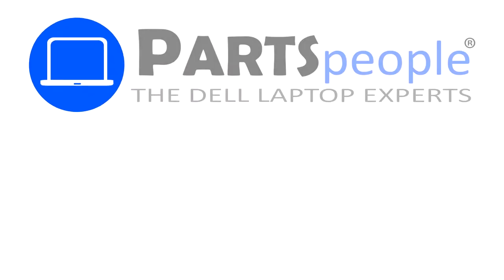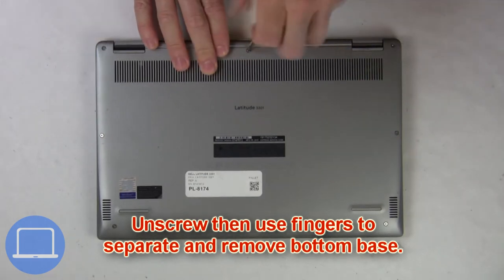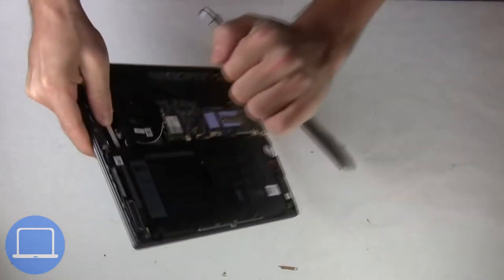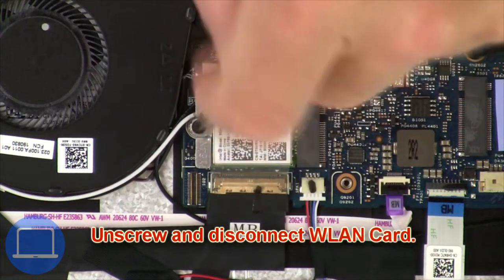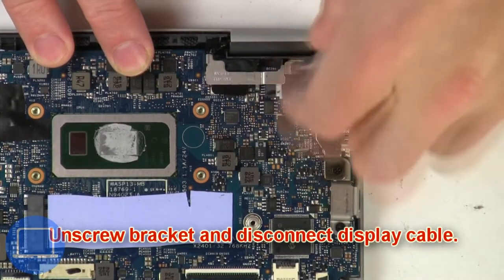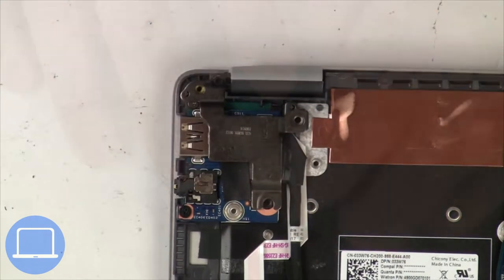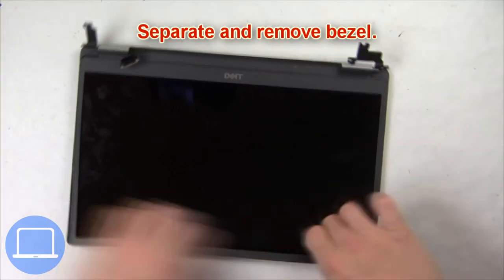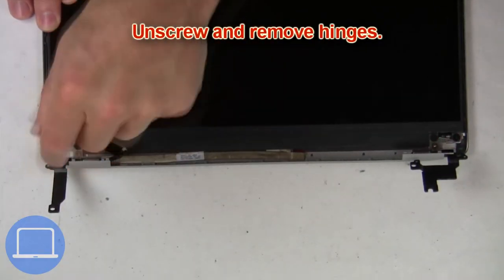Dell Vostro 5390 (P114G001) Display Hinges How-To Video Tutorial